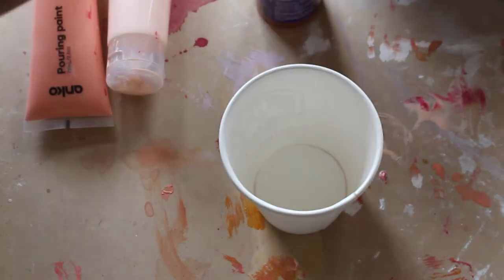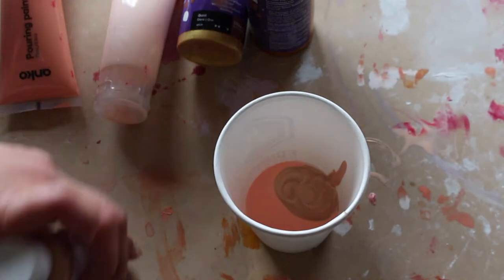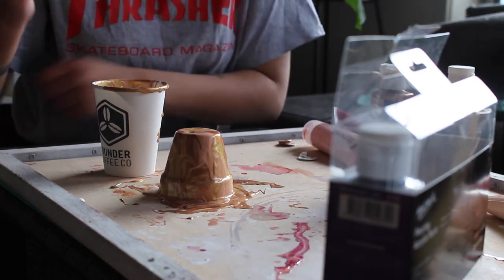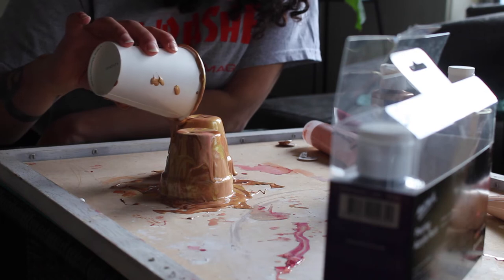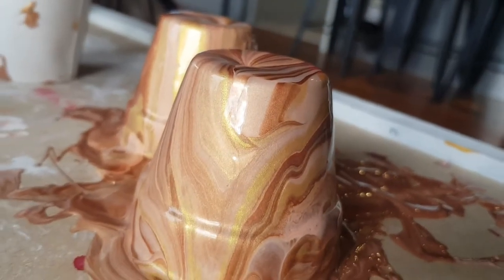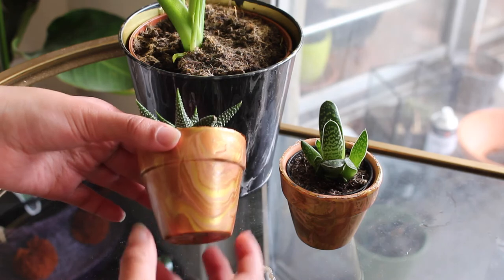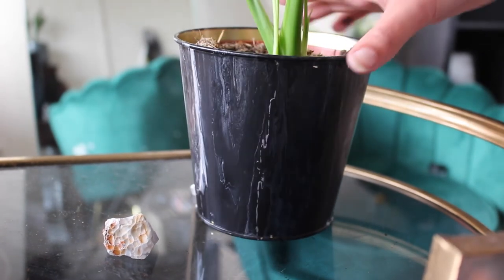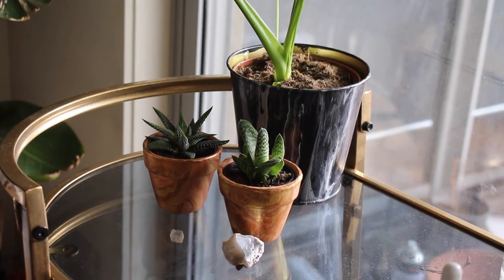Beautiful Boho DIY Plant Pots (Using Acrylic Pour Paints!)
Want super gorgeous plant pots that look WAAY more expensive than they are? Try this super easy DIY! All you need are some acrylic pour paints, a surface you don't mind destroying and 4 minutes - the results are STUNNING!

Looking for a fun, easy and cheap way to add some life to your home? With just a few simple supplies, you can create these adorable pots in no time.

If you are Looking for a quick and easy way to add some comfort and style to any room? Try making your own floor cushions!  Also in this video, we'll show you how to make a simple bohemian-inspired floor cushion using fabric and batting.

So grab your fabric scraps and let's get started!